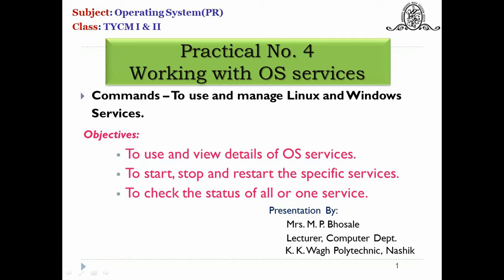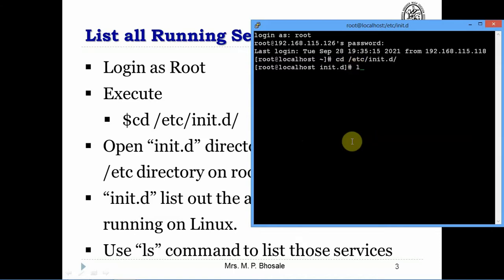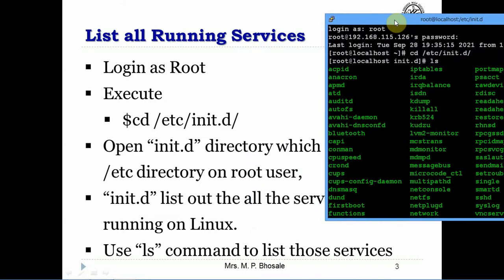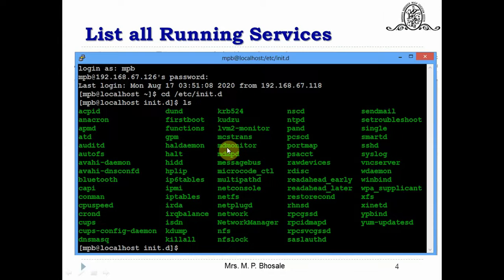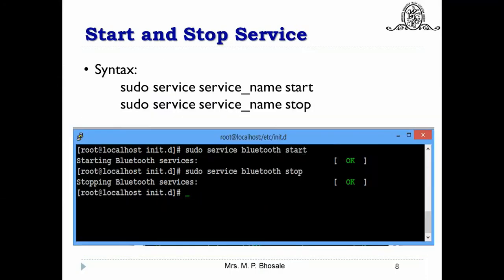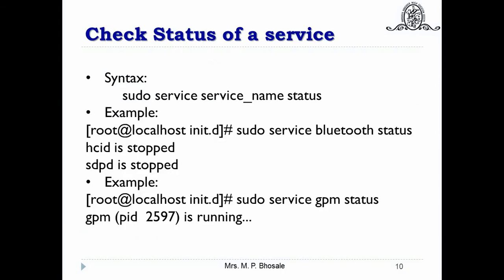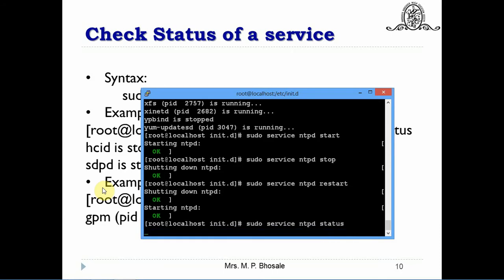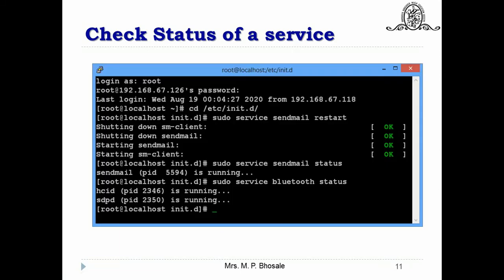Working with OS Services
Watch the video to work with Linux and windows services.